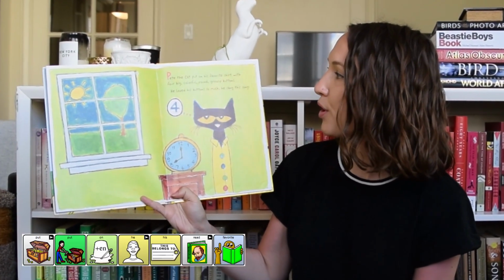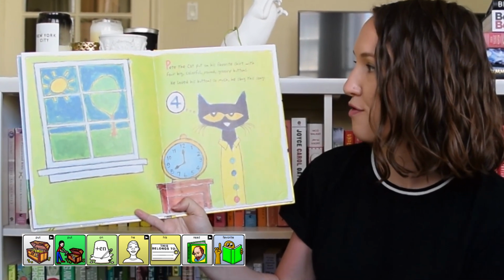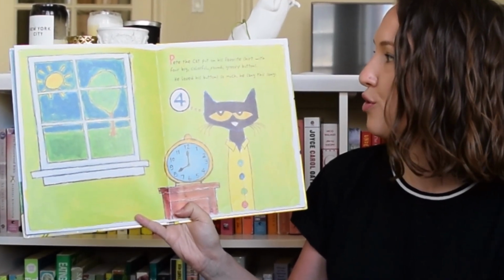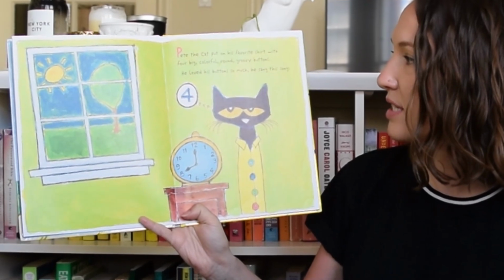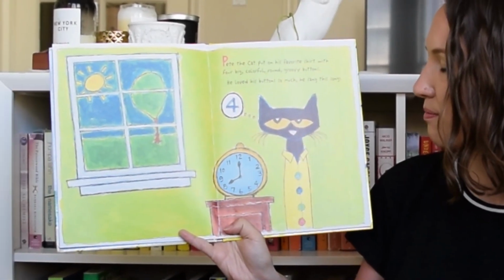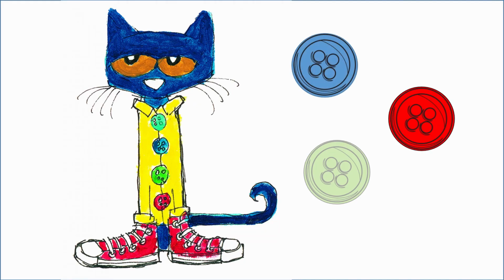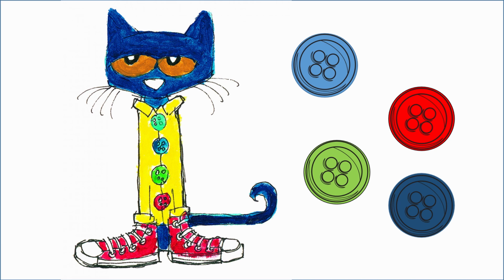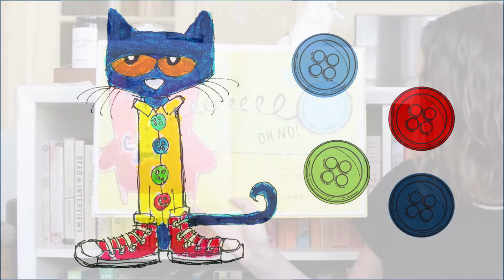Pete the Cat and His Four Groovy Buttons with Miss Jordan - LAMP WFL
Same great story, another set of LAMP Words For Life compatible symbols!

All kids love Pete the Cat! Now your child who uses AAC can see their symbols on the screen during their favorite stories.

Parents: Review the symbols in this video so you can model along while reading. You can PAUSE the video and model "how many" on your child's device. Don't forget to model the answer!

Unsure of where to begin? Take a look at what you child is able to do independently. The general rule for modeling is "Plus One." Add on one more word. If your child is not yet familiar with a word in the video, model that word for your child many times. Relate the word to the video. If your child is already using a word from the video: Let's say your child is using the word "on", you can model "on it" while saying "Look at Pete's shirt! The buttons are ON IT."

Questions about how to model AAC? Ask in the comments!

Does your child have a favorite book you would love to see read aloud with AAC symbols?